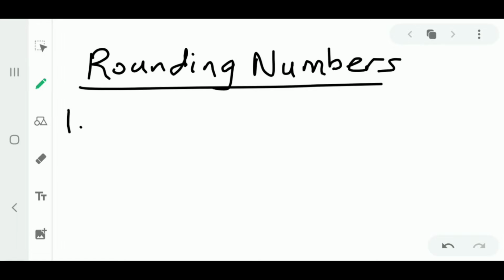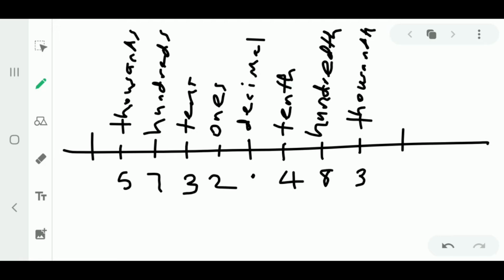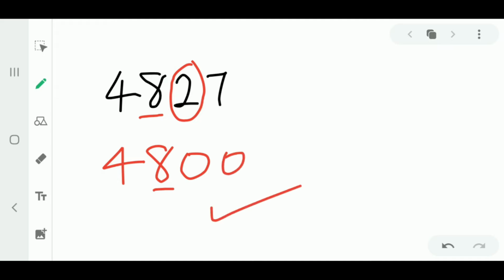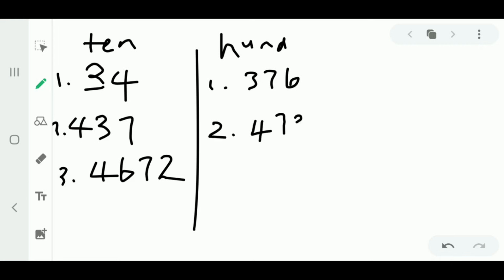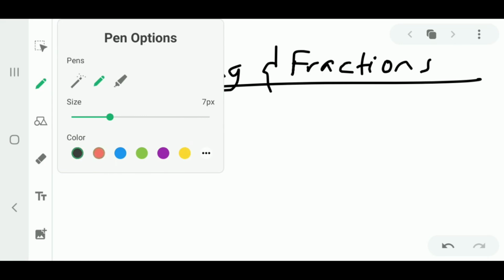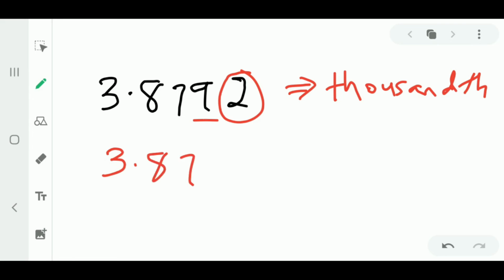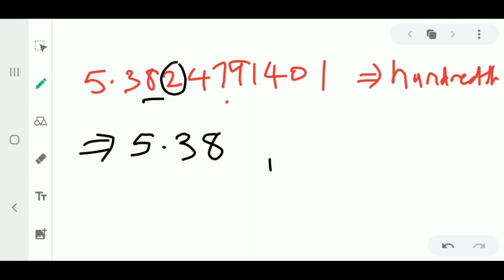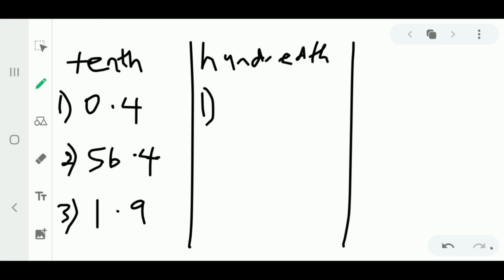ROUNDING NUMBERS-MADE EASY